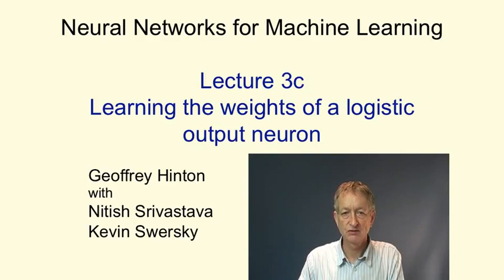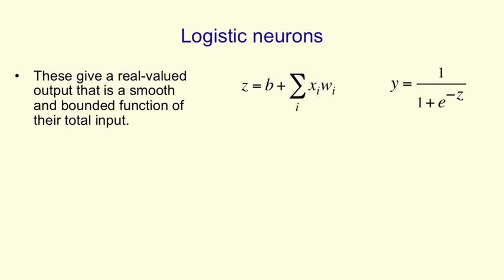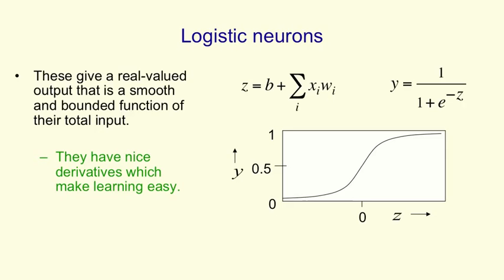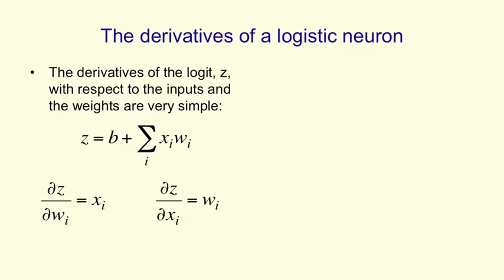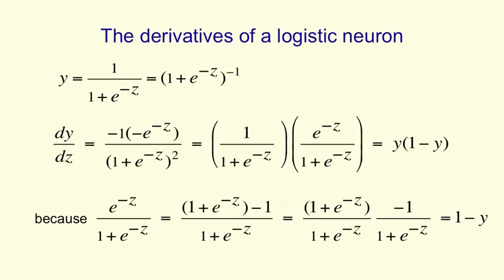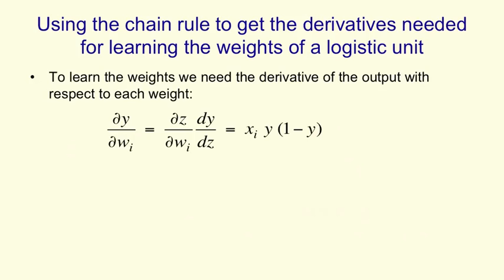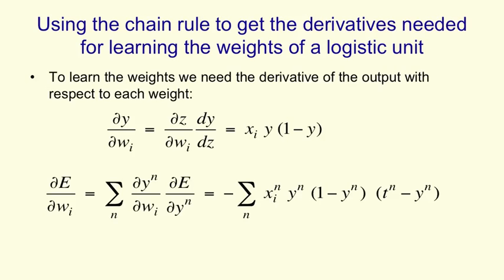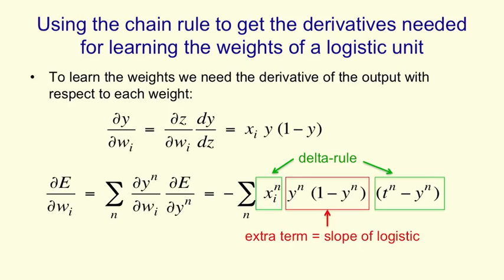13 Learning the weights of a logistic output neuron 4 min